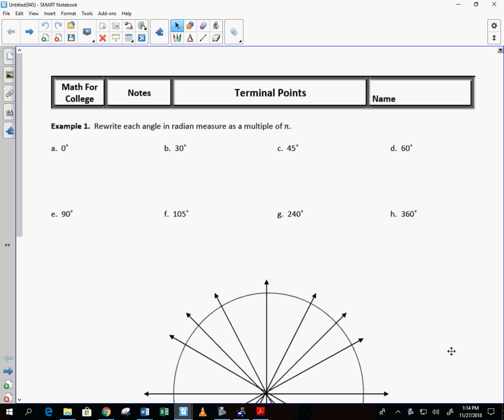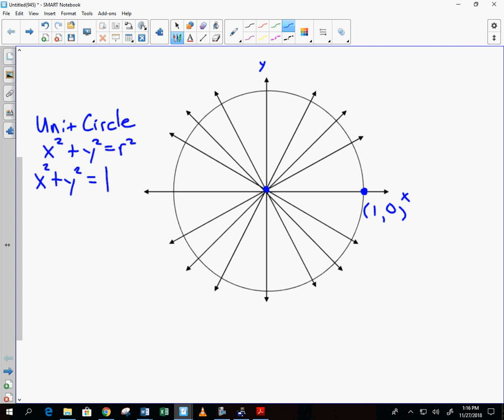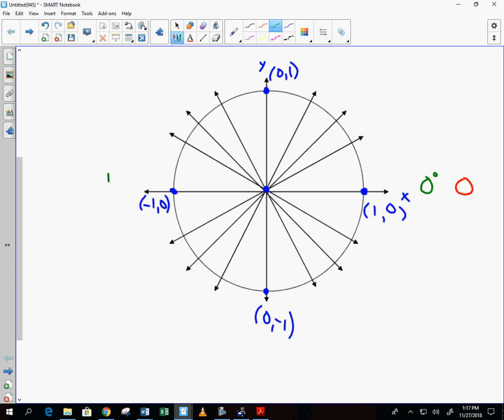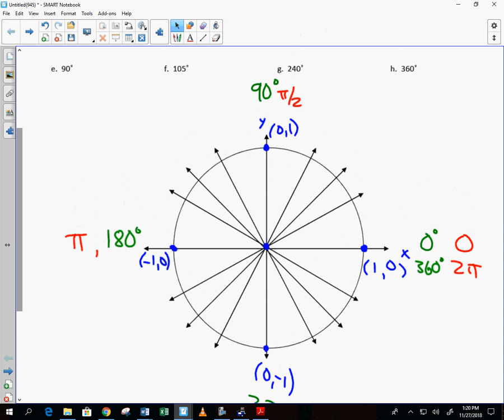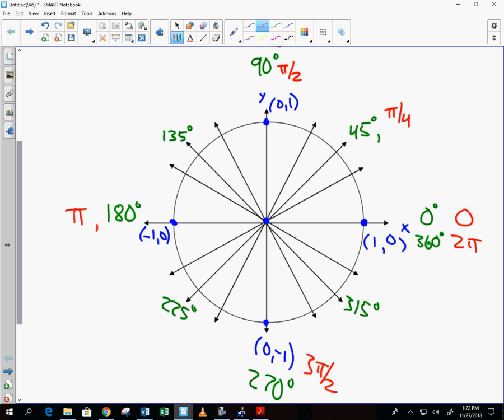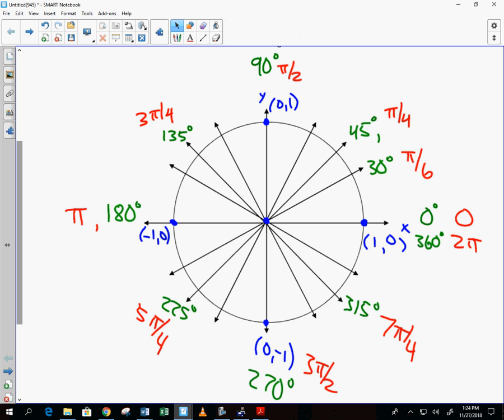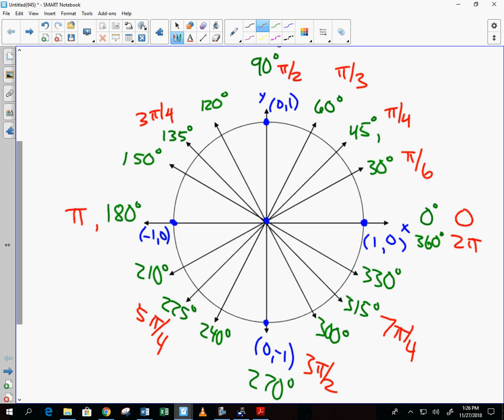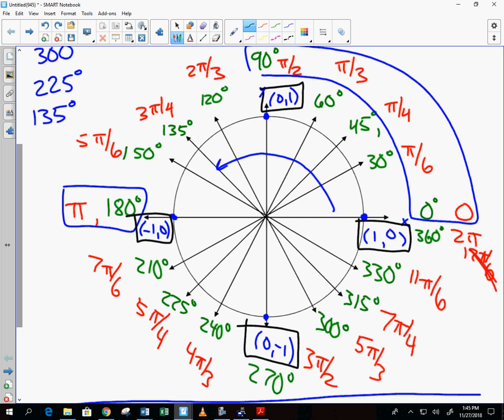Math For College Unit Circle Introduction 2018